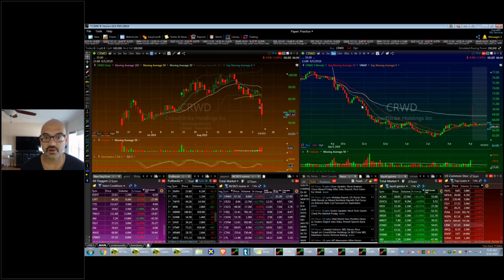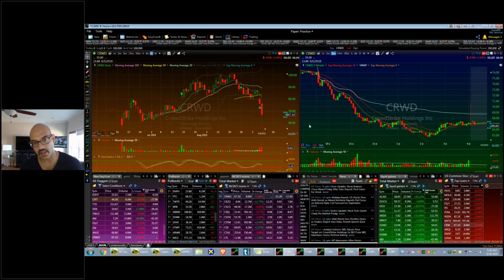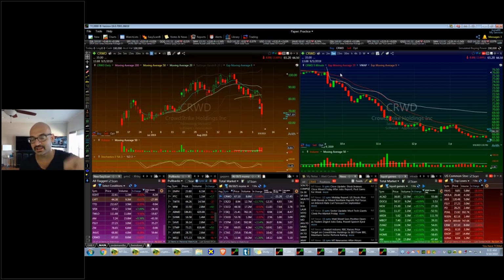Should You Cover Or Re-short? | $CRWD Trade Review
In today's trading lesson, we go over a trade we took in crowd strike earlier this week. Crowd Strike is a great example of one of those trades that doesn't quite match our trading rules, and requires some intuition and wiggle room for support as was shown in this trade.

In this lesson, we go over the 'ambiguous zone' where traders can often become confused on if it is an area to cover, or get re short into your position.